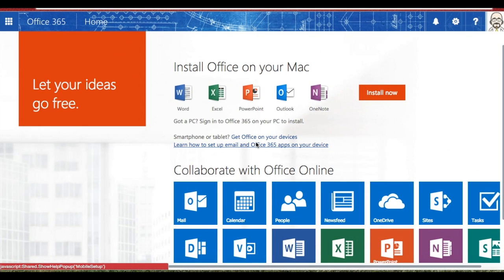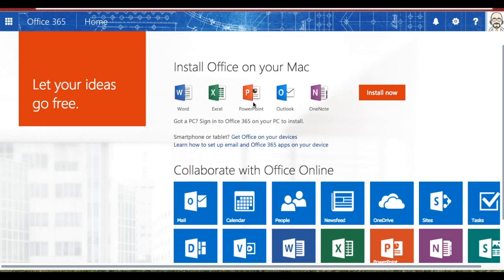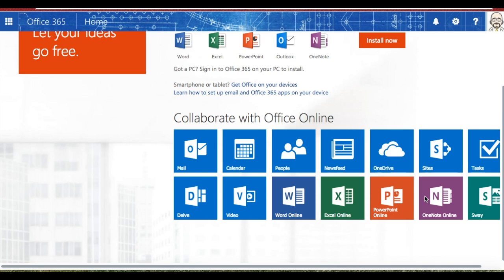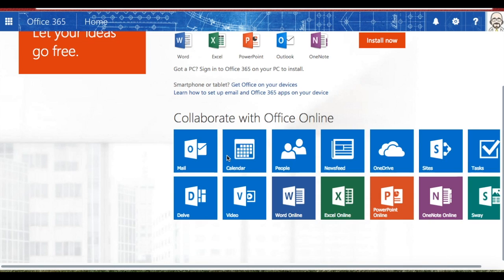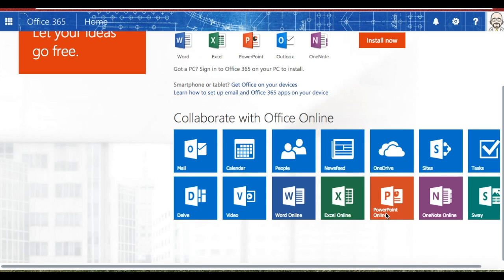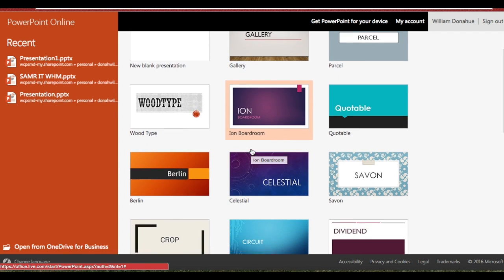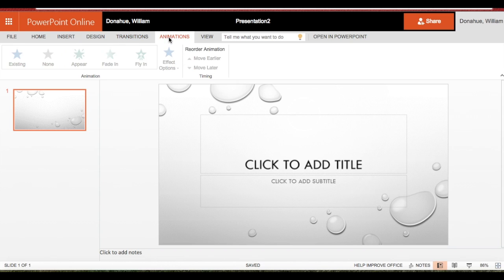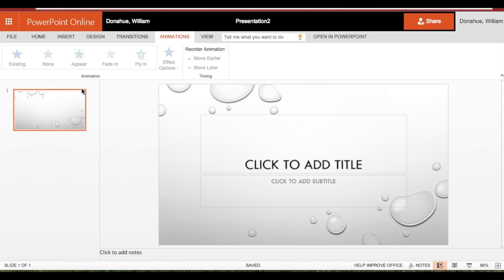Exploring MS Office 365 Part 1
This video is about Exploring 365